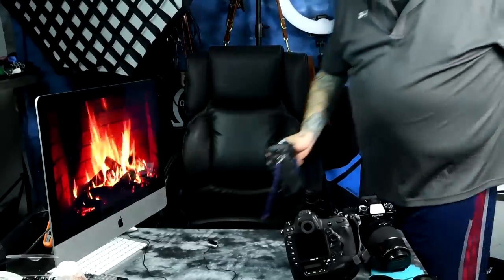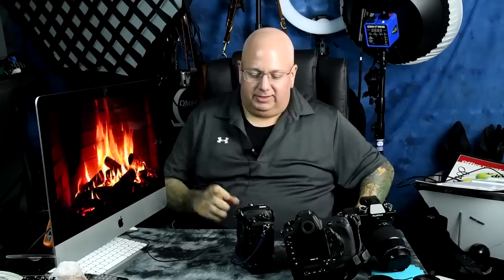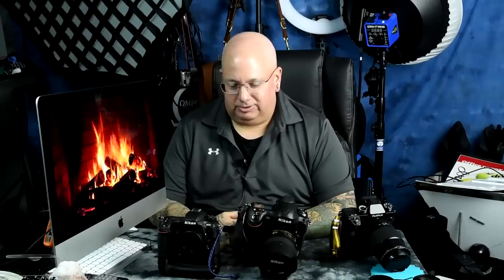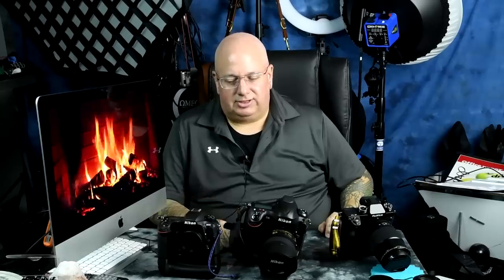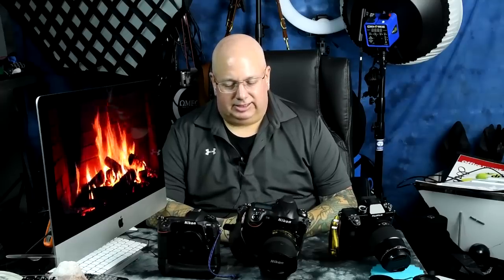😚 Why I use the NIKON D4 for OUTDOOR event photography